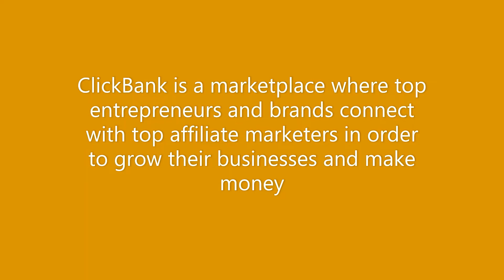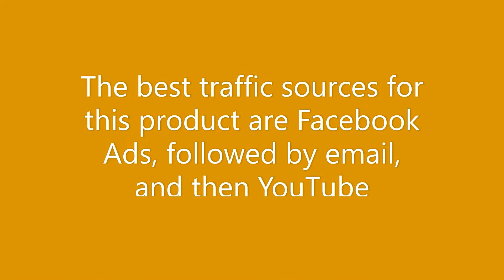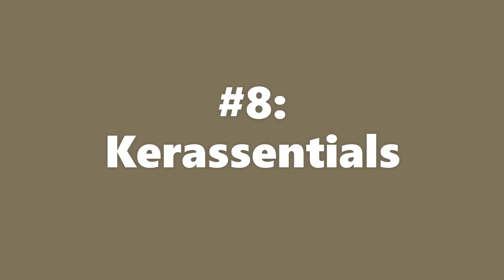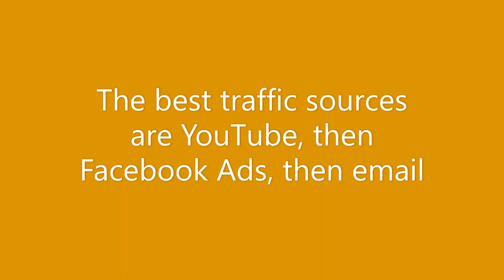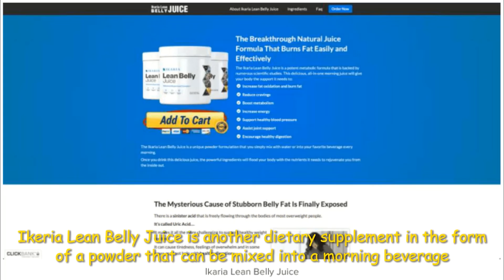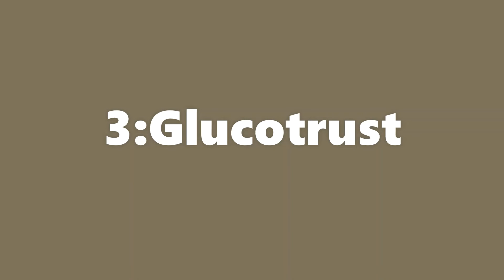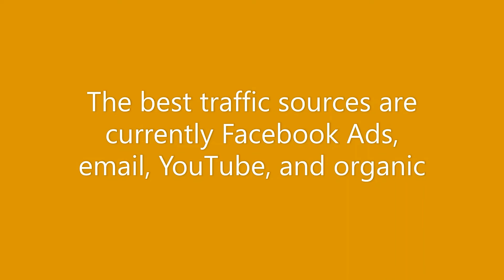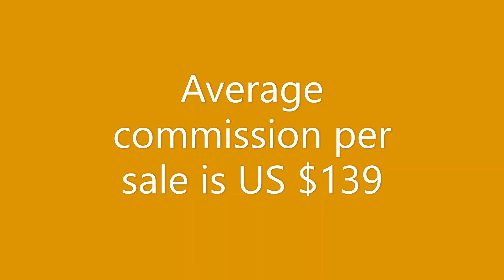ClickBank Top Products for November 2022 – 10 Highest-Performing ClickBank Products Right Now!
In this video, you’ll learn the 10 top ClickBank offers for November 2022
#10: LeanBiome
LeanBiome is a health and fitness product created by Meghan See and backed by clinical studies and real results
It’s been shown to promote less hunger and reduce cravings, among others
You’ll get 75% on front-end sales and 65% on all upsells
The upsell funnel is optimized for high conversions
The best traffic sources for this product are Facebook Ads, followed by email, and then YouTube
Average conversion commission is $144.39

#9: Fluxactive
Fluxactive is a health offer designed for men’s prostate wellness
With a formula it supports the normal functions of the bladder, prostate and reproductive system
It comes with a lot of promotion resources such as email swipes, web banners, product images, headlines for native ads, etc.
The traffic sources that are working most are Facebook Ads and email swipes,
But YouTube and native ads as well.
The earning per click is $1.18 and average sale commission is $139.41

#8: Kerassentials
Kerassentials is a fungal treatment
It is a special oil designed to support healthy nails and skin
You could sell it as a solution for fungus-free, and flawless nails and skin
Kerassentials is a mix of 4 different high-quality oils:
Lavender, organic flaxseed, almond, and tea tree oil
Email, Facebook and native ads are yielding the most results
Earning per click is $1.5 and average commission per sale is $135.01

#7: Ignite
Ignite is a dietary supplement designed to support healthy weight loss
Customers load 10 drops of Ignite in the glass dropper and put them under their tongue for 30 seconds, then swallow
The best traffic sources are YouTube, then Facebook Ads, then email
The earning per click is $1.5 and average commission per sale is $149.34

#6: Exipure
Exipure is a dietary supplement that supports weight loss with a bland of 8 nutrients and plants backed by clinical research
It comes with promotion resources like promo links, email swipes, product images, etc.
Earning per click is lower than the previous products, but average commission is high at $149.53
Commission is 75%, but you can apply for a bump to 85%

#5: Ikeria Lean Belly Juice
Ikeria Lean Belly Juice is another dietary supplement in the form of a powder that can be mixed into a morning beverage
It promotes weight loss by boosting healthy uric acid levels
With natural fat-burning ingredients like citrus pectin
Earning per click is $1.39 and average commission is $141.81

#4: Eat Stop Eat
Eat Stop Eat is a diets and weight loss product which includes a physical and digital book, VIP email coaching and bonus quick start guide
It has an average conversion rate of 4%, and upsell conversion rate of 40% and a 90% commission
Average commission per sale is $23.91

#3: Glucotrust
Glucotrust is yet another dietary supplement, but it supports healthy blood sugar and weight loss for Type II diabetics
Its target audience is men and women over 45, or any one looking to lose weight
Facebook Ads and YouTube are currently the best traffic sources
Earning per click is $1.20 and average conversion is $143.66

#2: ProDentim
ProDentim is a dental health product designed to target the microbiome and improve the health of teeth and gums
Its target audience is men and women aged 35 and more
The best traffic sources are currently Facebook Ads, email, YouTube, and organic
Earning per click is $1.84 and average commission is $136.51

#1: Protetox
Protetox is a dietary supplement created by hugely successful product owners with previous number-one offers on ClickBank
It is no surprise that it is number one now as it comes with professional email swipes, product images and banners
The most success in selling Protetex is currently coming from Facebook ads
The second most successful promotion platform is YouTube
With a weight loss or health and fitness audience, you can sell a lot of Protetex.
EPC or earning per click is around US $1.84
Average commission per sale is US $139